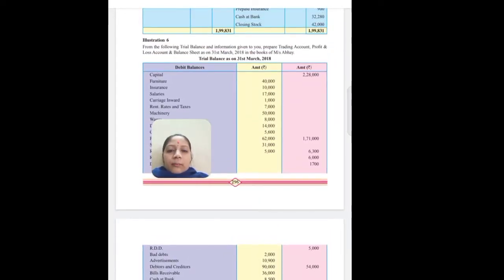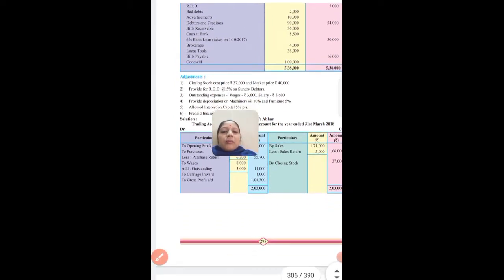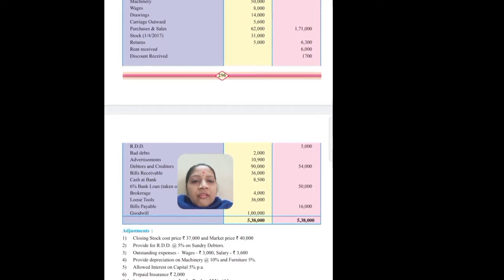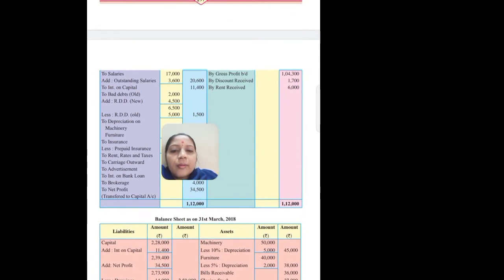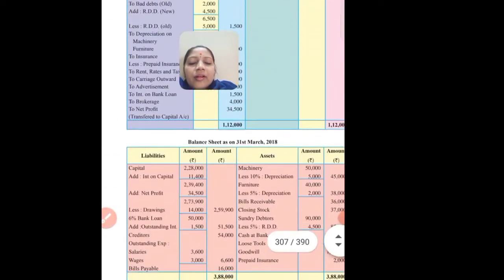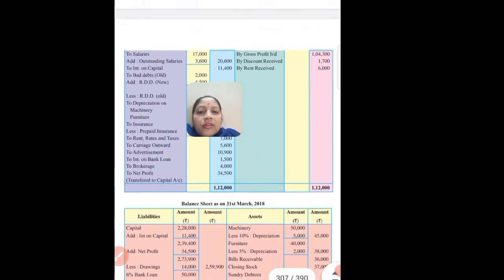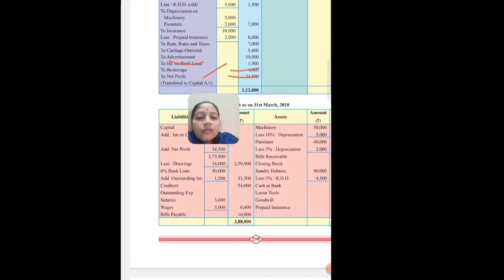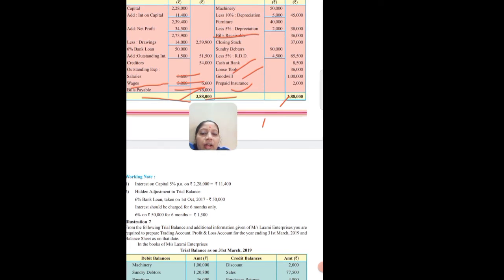Final Accounts of Proprietary